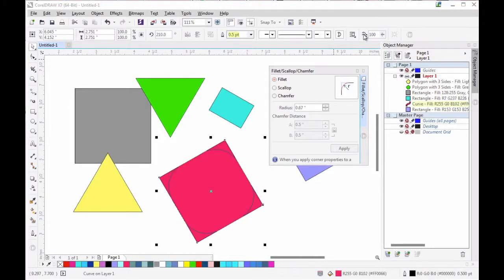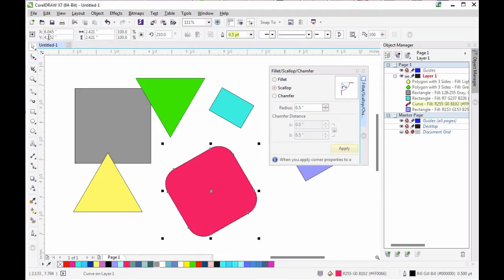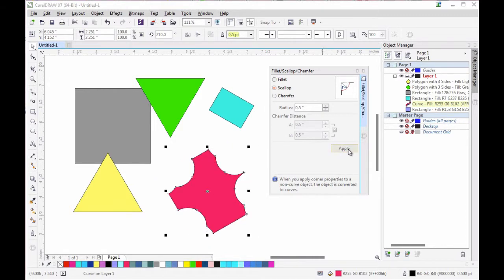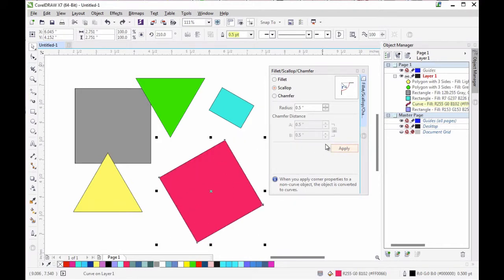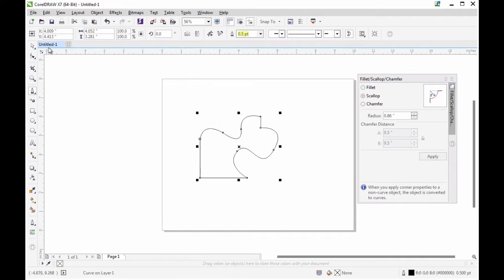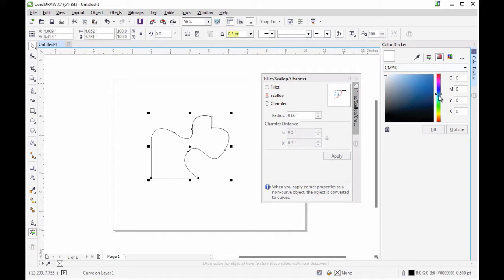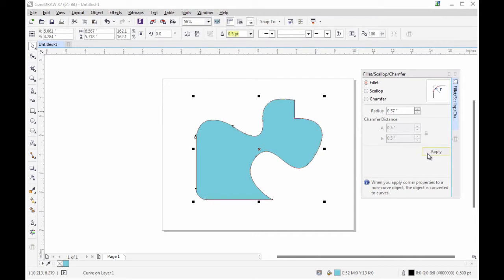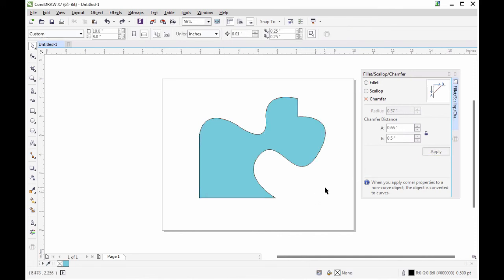Used Dockers : Corner Properties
How to Used Dockers : Corner Properties in Coreldraw X7